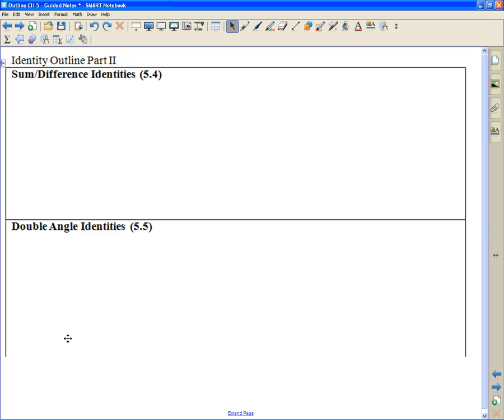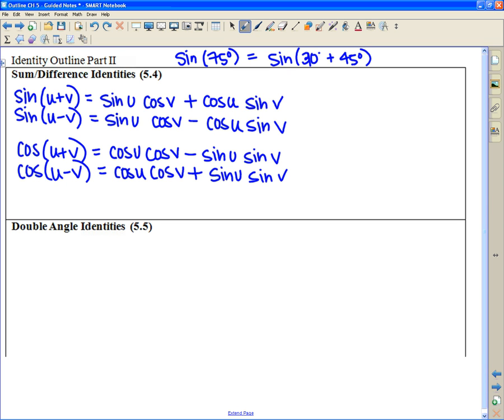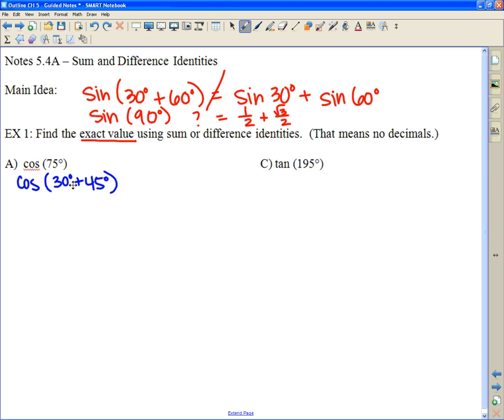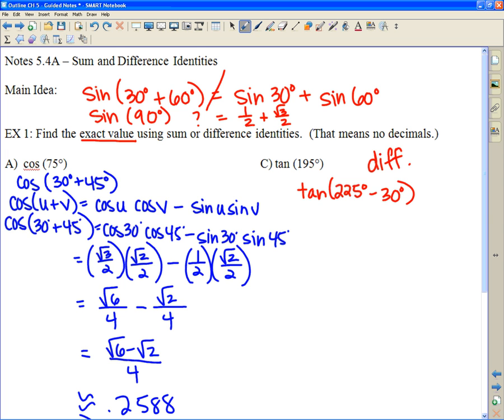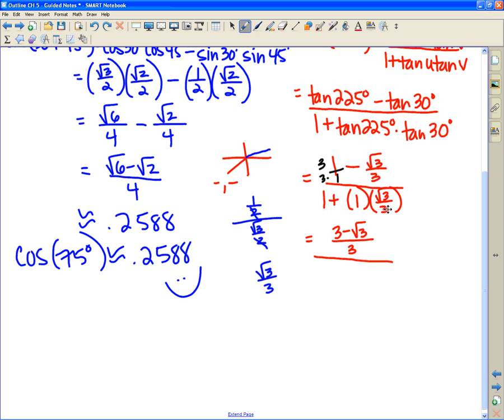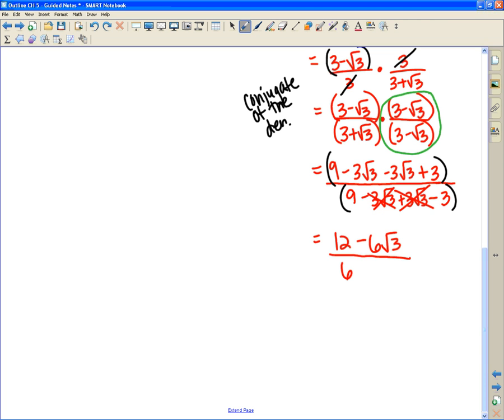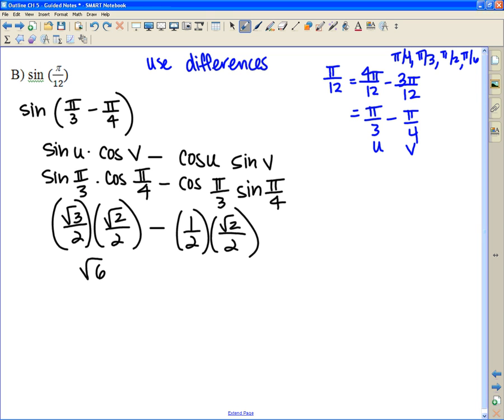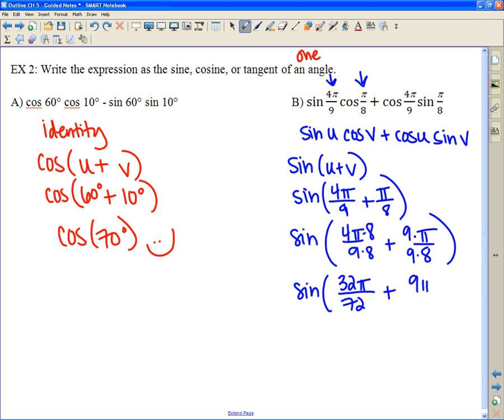Notes 5 4A Sum and Difference Identities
Using Sum and Difference Identities